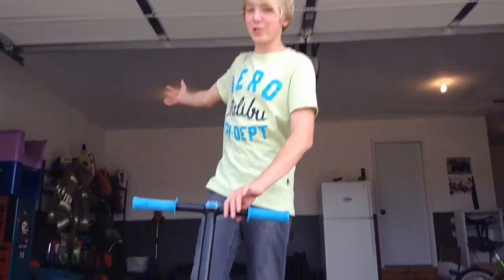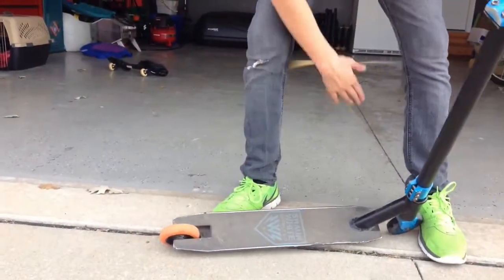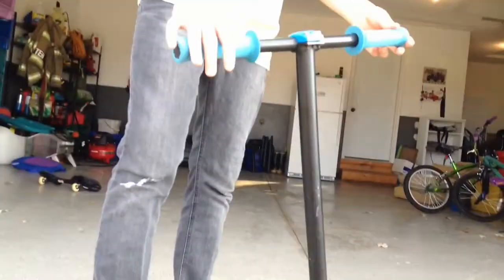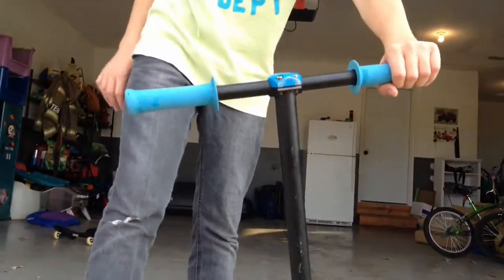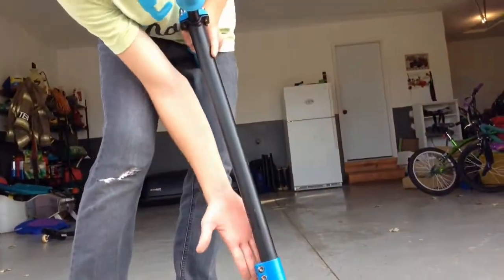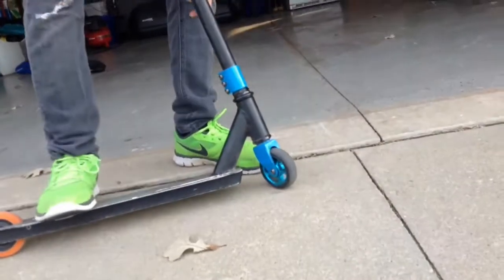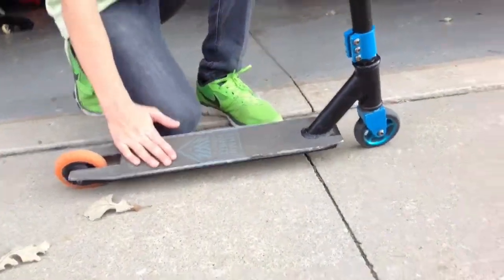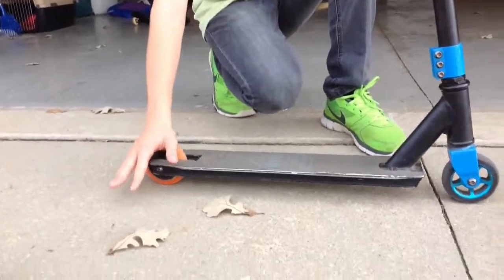Scooter check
Hey guys we are uploading two videos today! This is the first one.